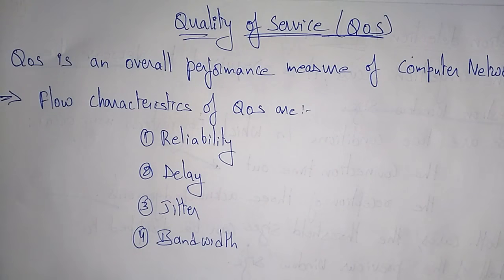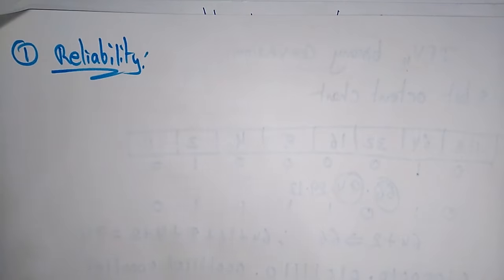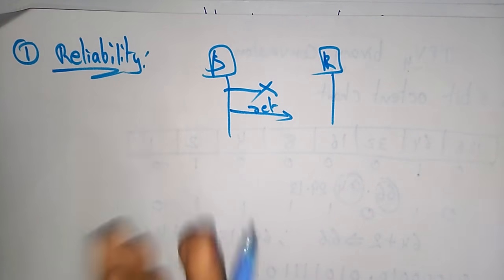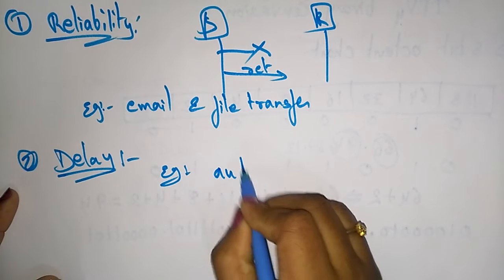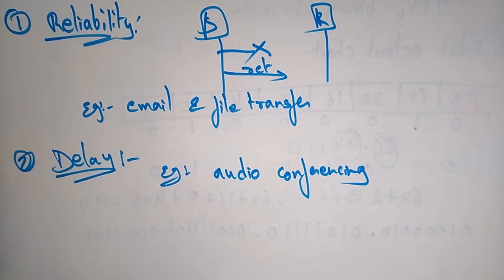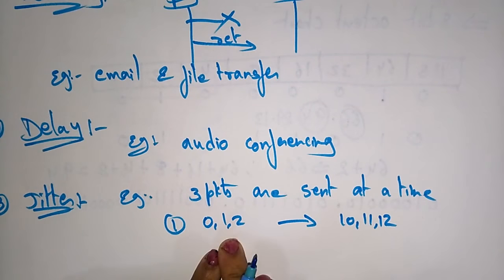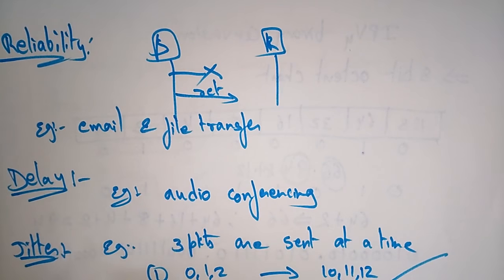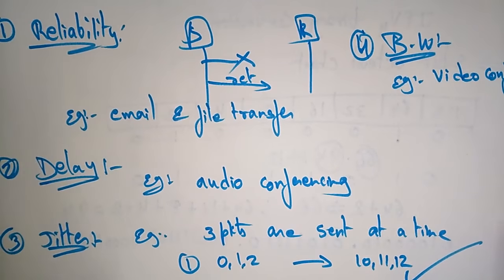quality of service in networking (QOS) | Bhanu Priya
qos in networking